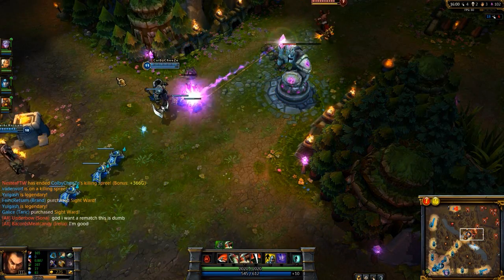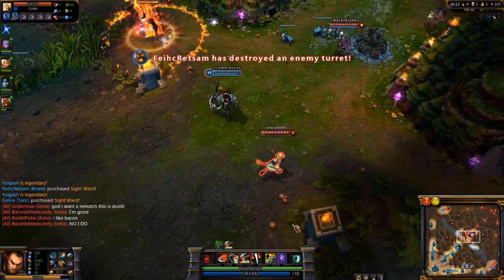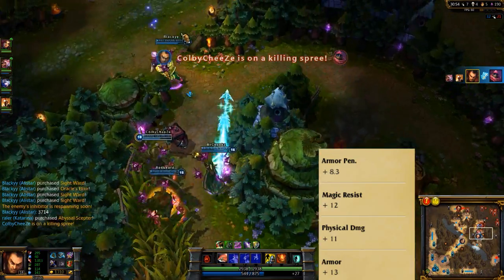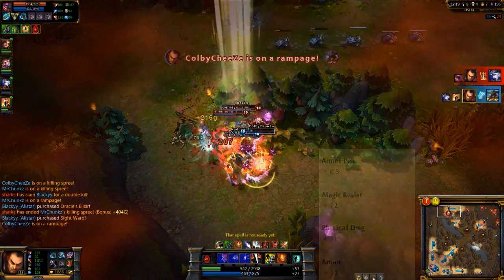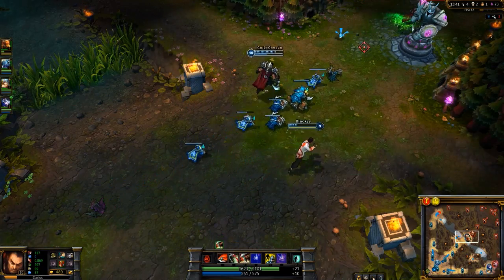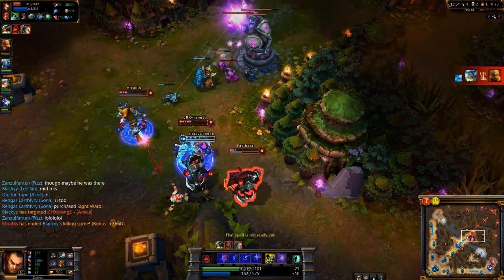League of Legends - Darius Guide and First Impressions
If you are considering giving Darius a twirl then check out my impressions on how he handles.